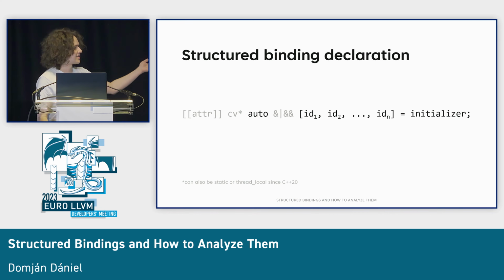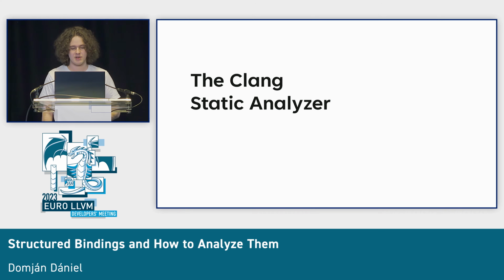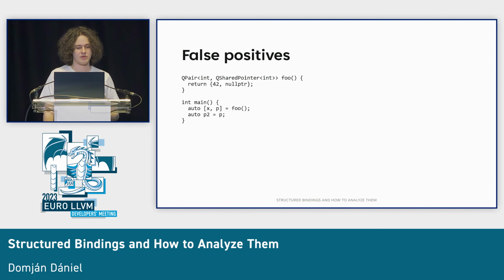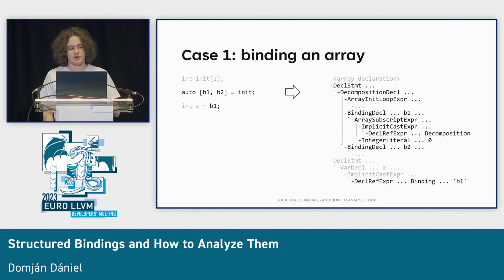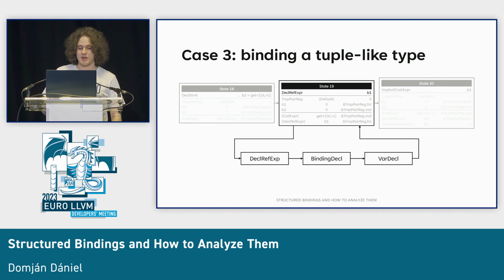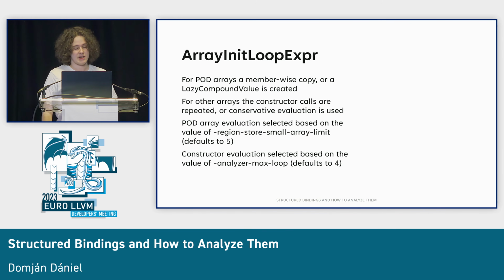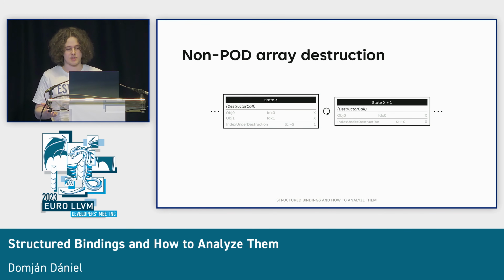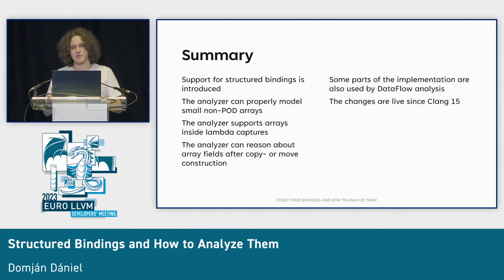2023 EuroLLVM - Structured Bindings and How to Analyze Them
2023 European LLVM Developers' Meeting
Structured Bindings and How to Analyze Them
Speaker: Domján Dániel
A deeper dive into how structured bindings are handled inside the Clang Static Analyzer. The process involves multiple parts of the analyzer throughout the static analysis pipeline. This speech will give an insight into all the steps and tricks used in the implementation.